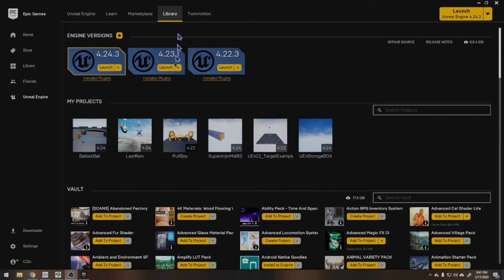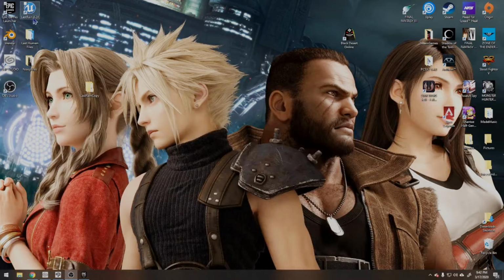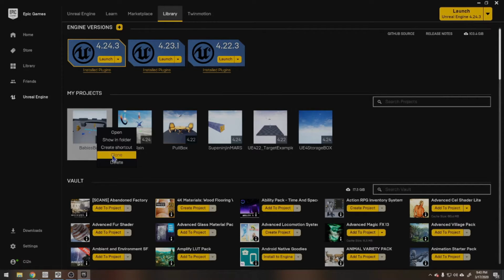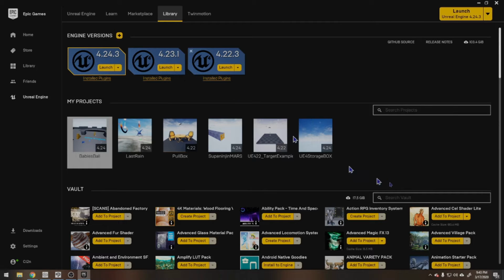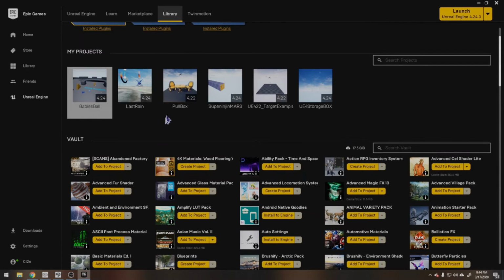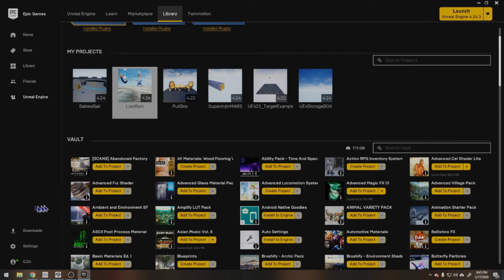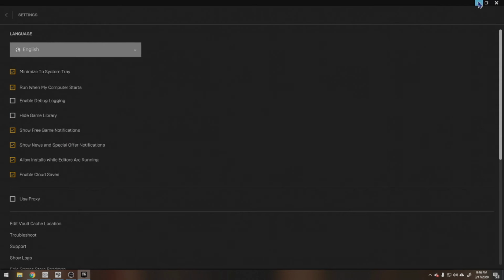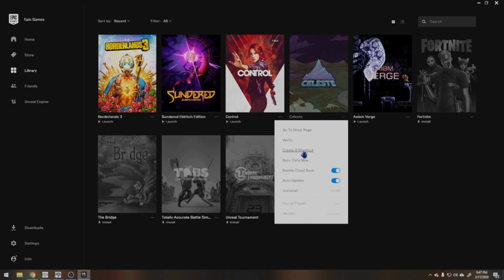Using Unreal Engine 4 PT -1